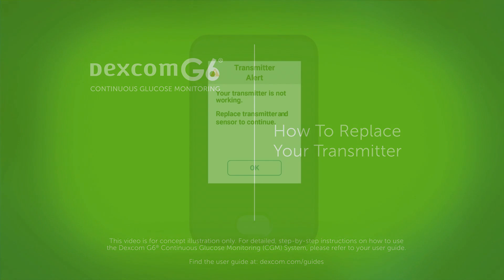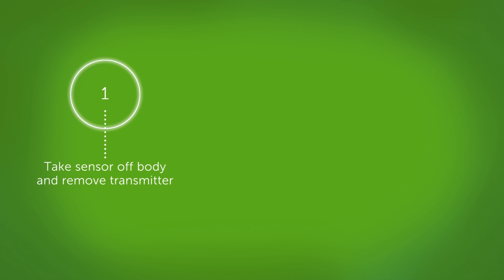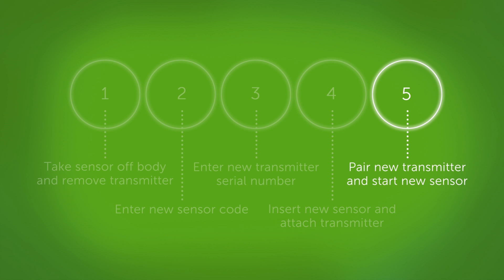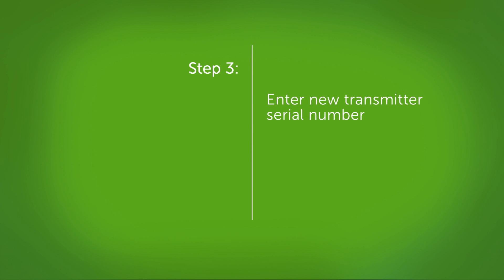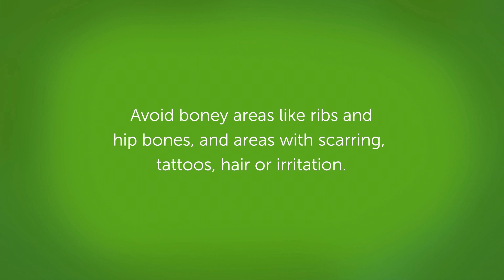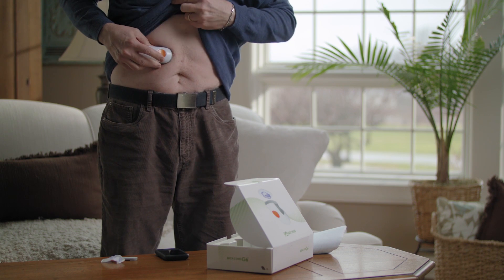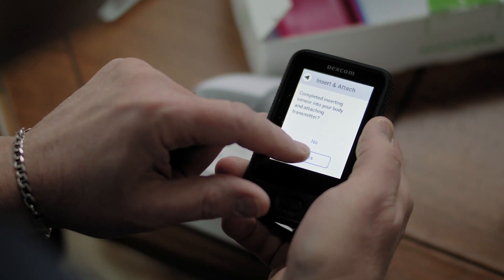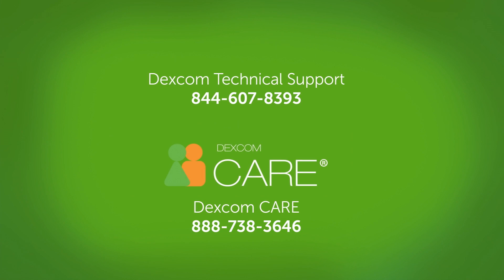Dexcom G6 — How to Replace Your Transmitter (Receiver)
Within this step by step tutorial, learn how to replace your Dexcom G6 transmitter while using your receiver.

LBL015932